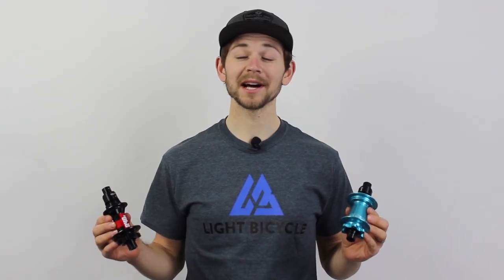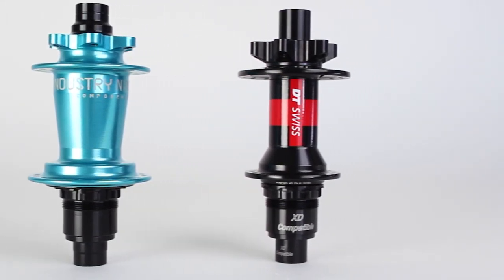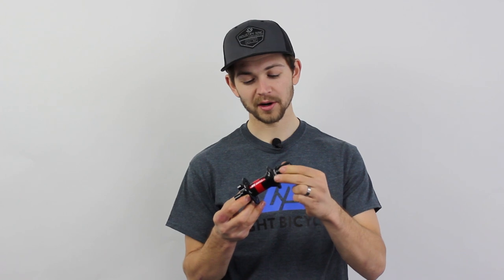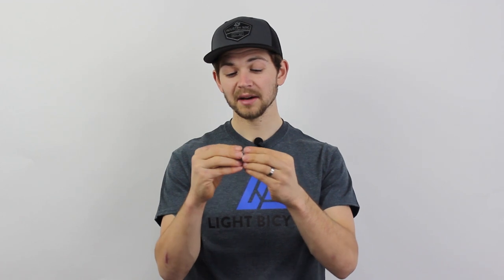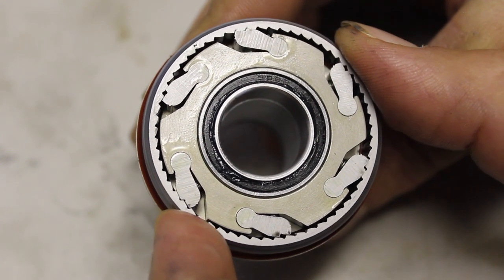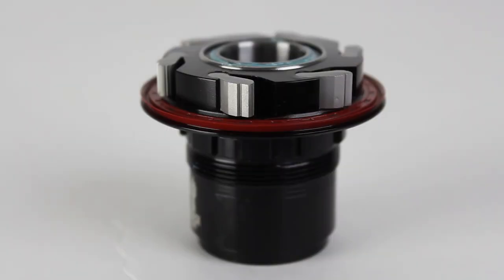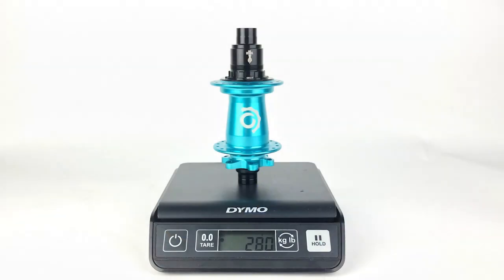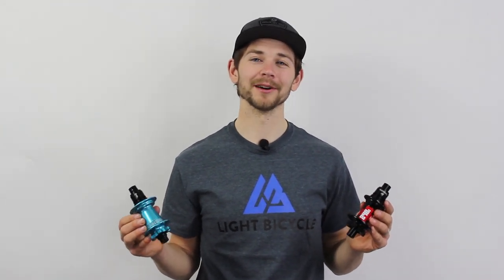Hub Comparison: Industry 9 Torch vs DT Swiss 240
Are you wondering which hub to choose between i9 and DT Swiss? In this video, we go over the differences between these two hubs. The rest is up to you.

00:00 Introduction
00:22 Similarities
00:38 DT Swiss 240
01:54 I9 Torch
02:53 Weight

Get to Know Light Bicycle!

For More Wheel Building Suggestions